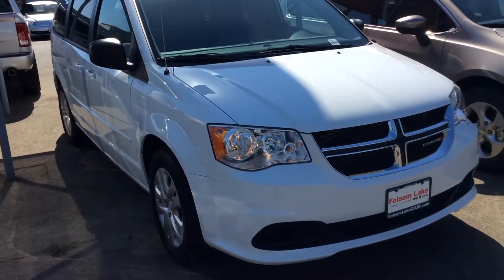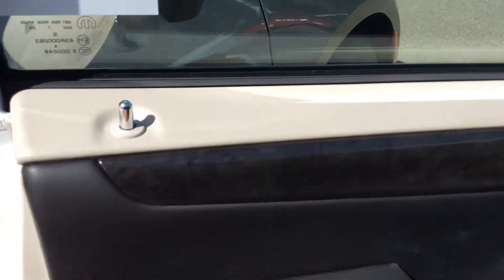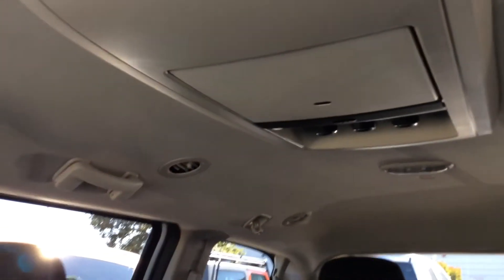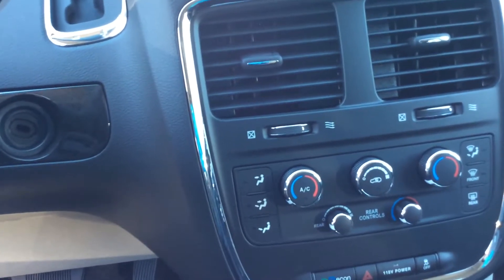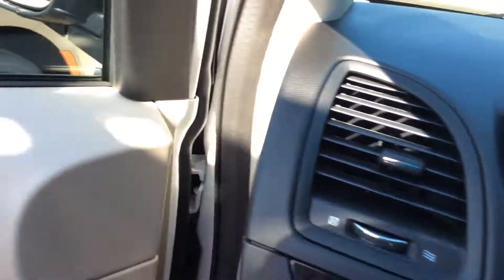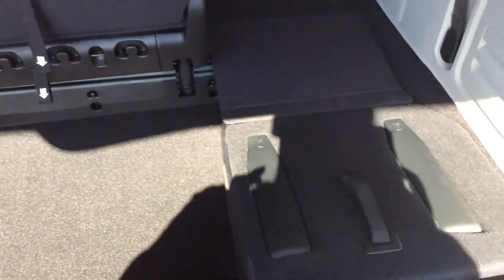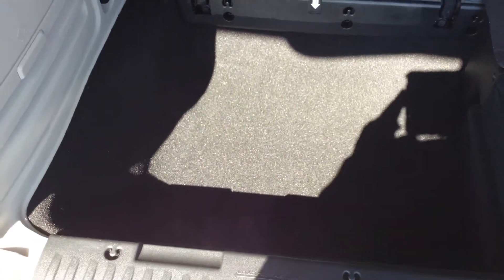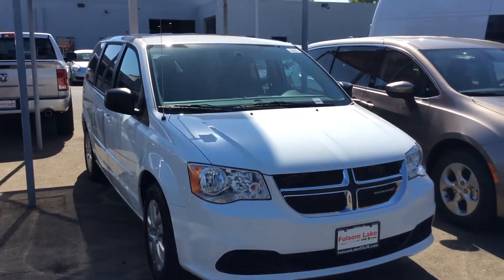July 31, 2017